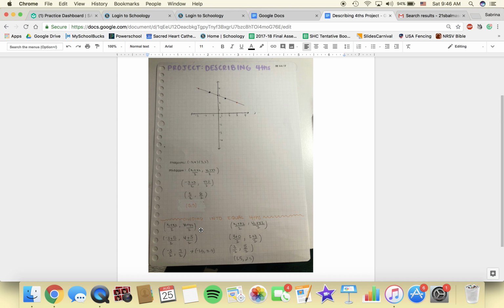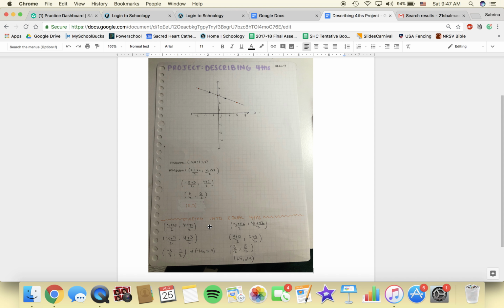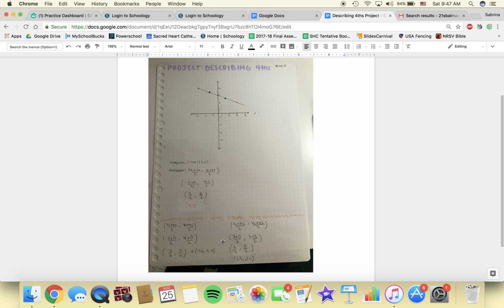Describing 4ths Project- Sabrina Balmaseda